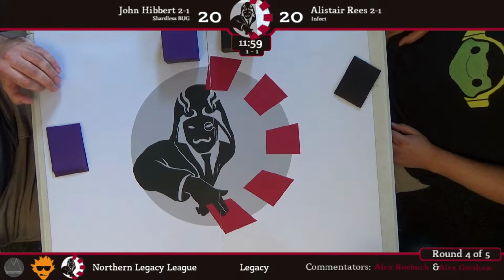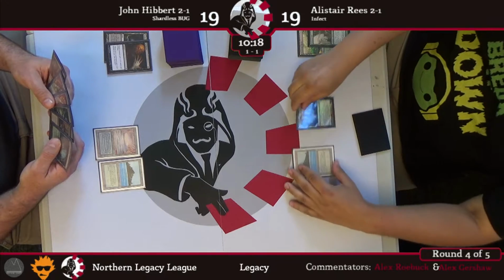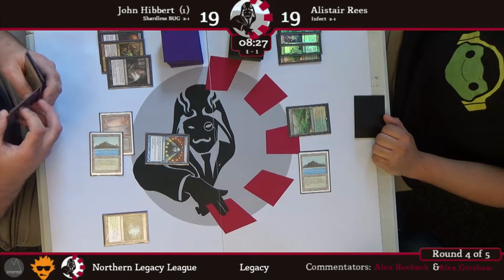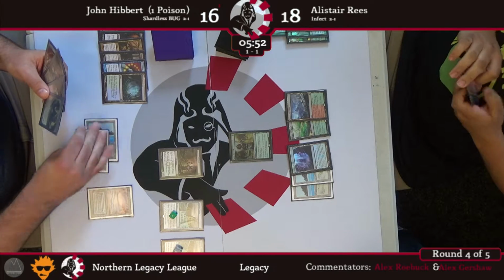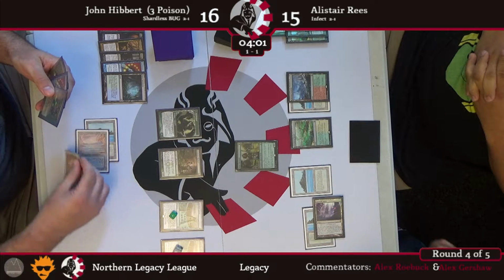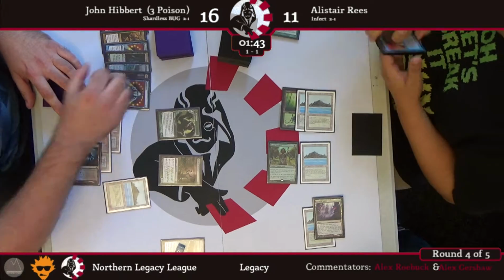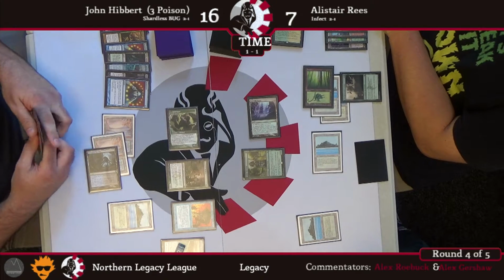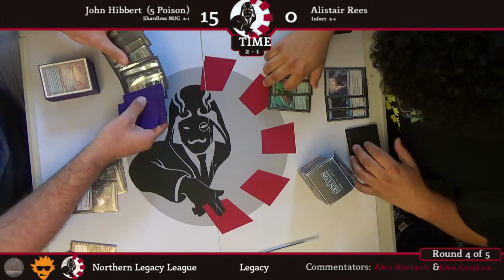R4g3 Shardless BUG Hibbert vs Infect Rees (Northern League Legacy)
Hosted at IQ Games Centre - a Huddersfield-based collectables card gaming centre and board games venue.